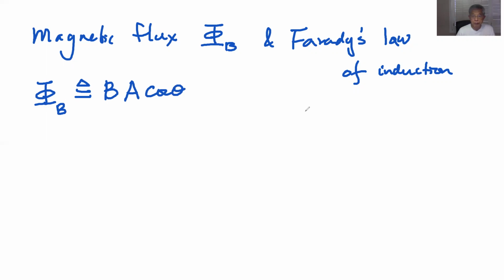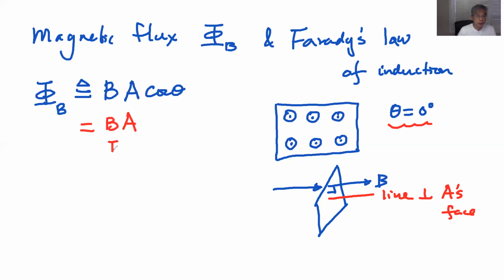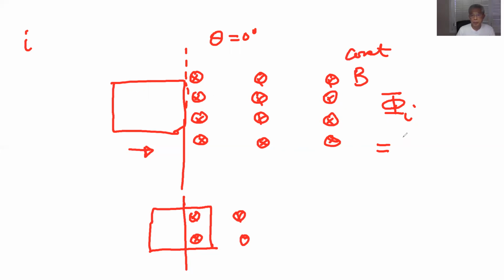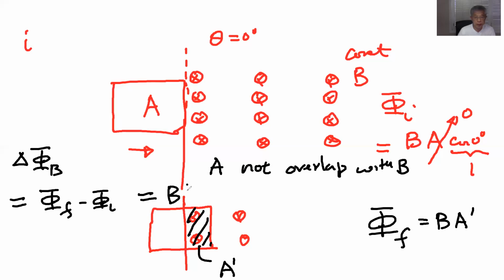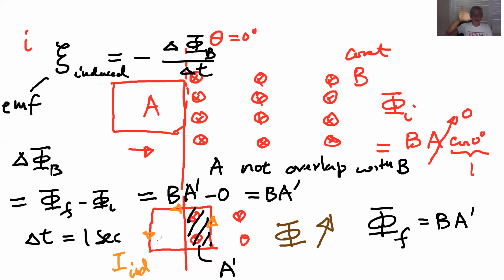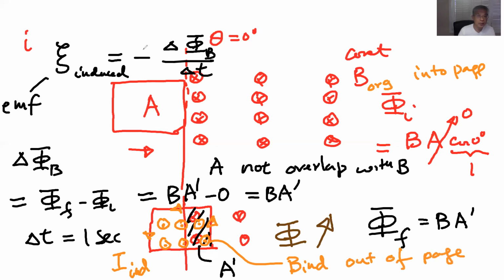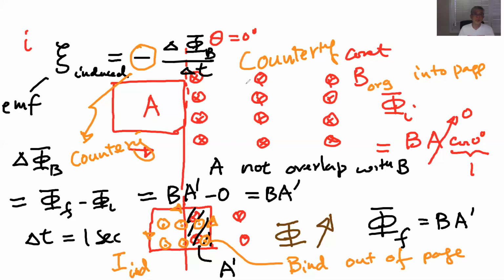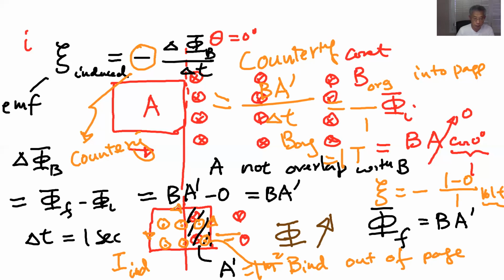Magnetic flux and Farady's law of induction